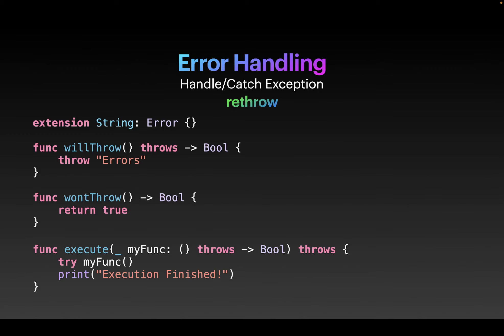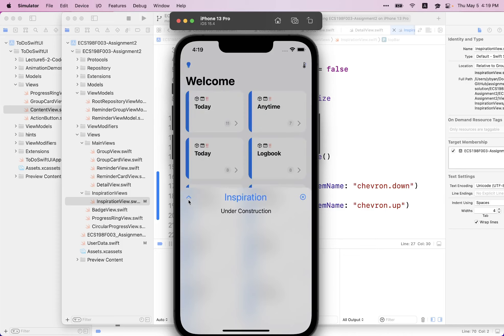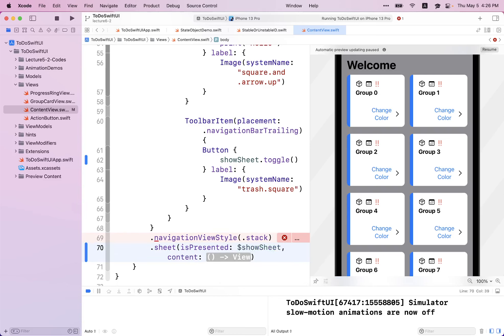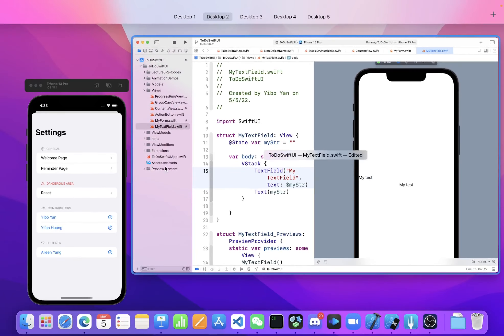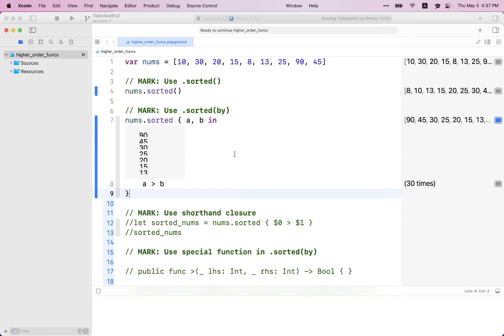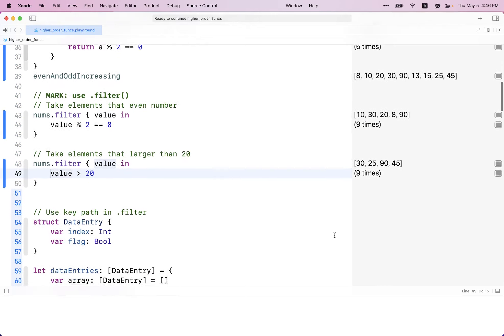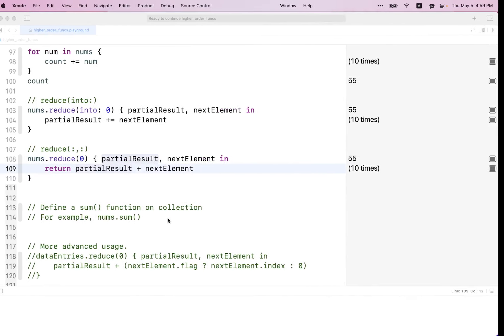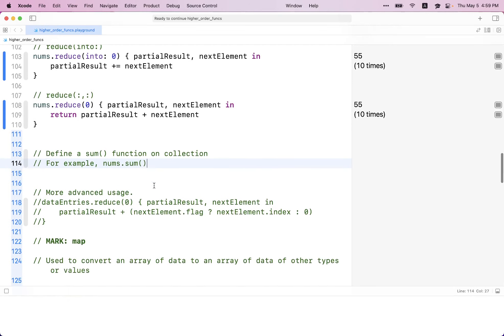ECS 198F 003 SQ 2022 Lecture 6.2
More SwiftUI native views & Higher-order Functions